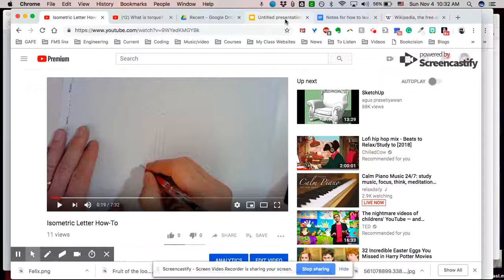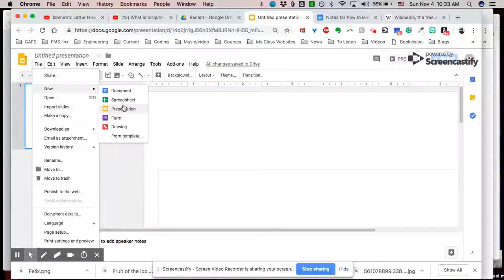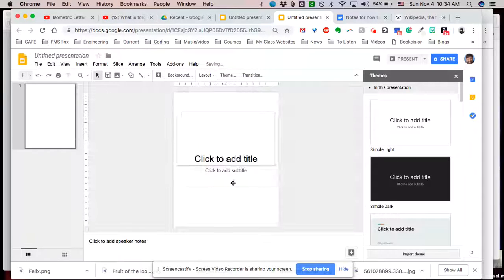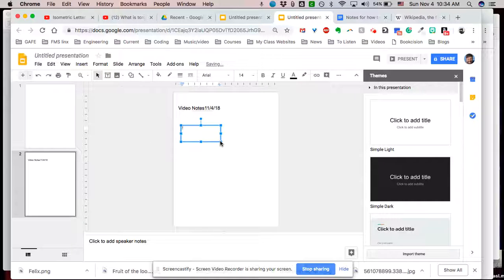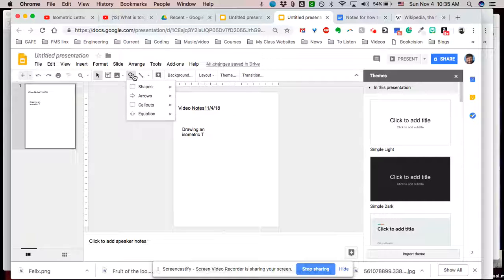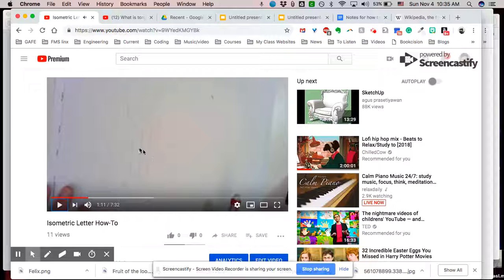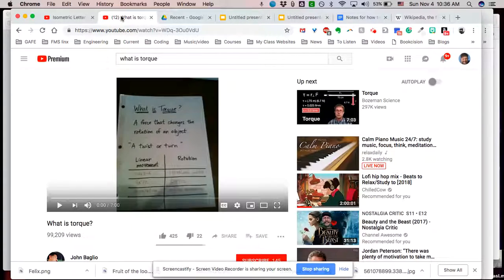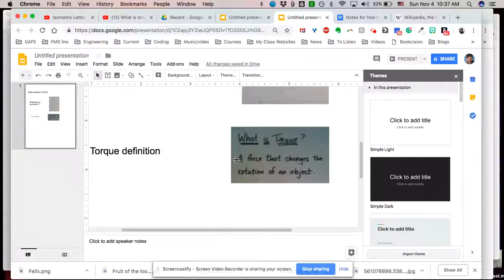How to Learn from Videos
This is mostly about learning from videos but here are a few other links that go right along with this.

Here is a list of keyboard shortcuts that make it a lot easier to navigate around a video without taking your hands off the keyboard